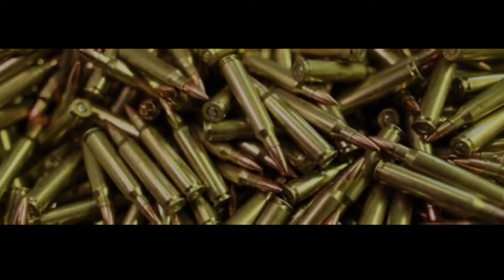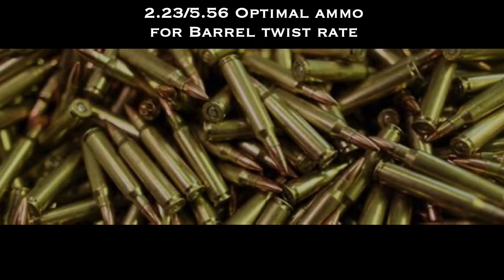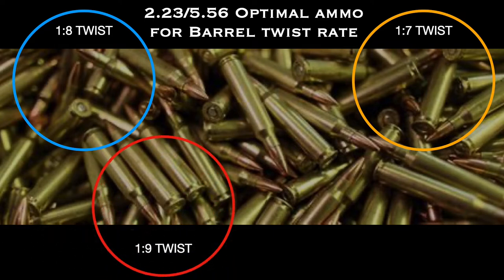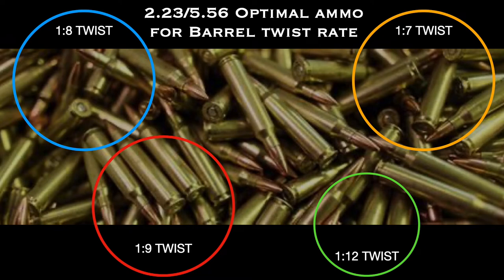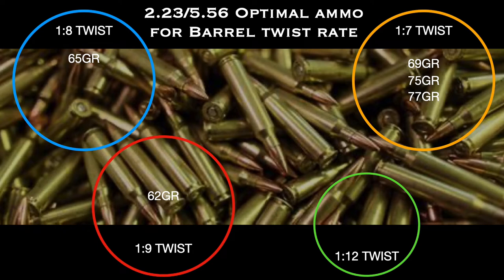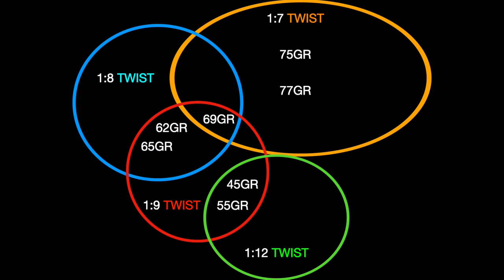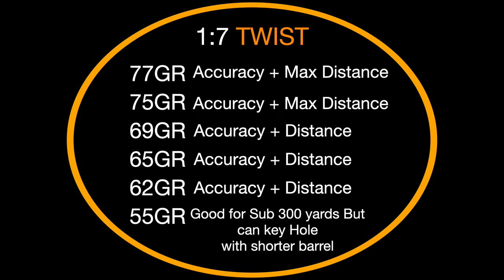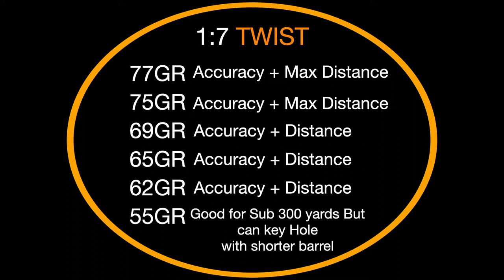What is twist rate? Whats the best ammo for your AR15 barrel? Part1.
What is twist rate? Whats the best ammo for your AR15 barrel?.
Part1 of a series explaining the best weight ammo for your barrel.